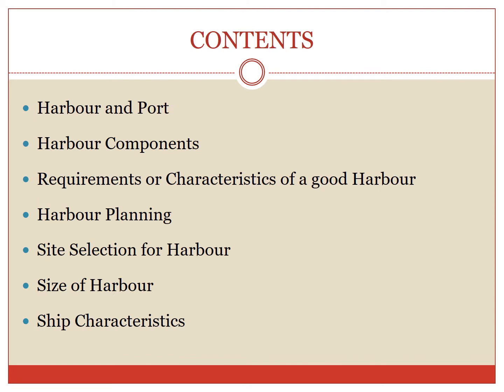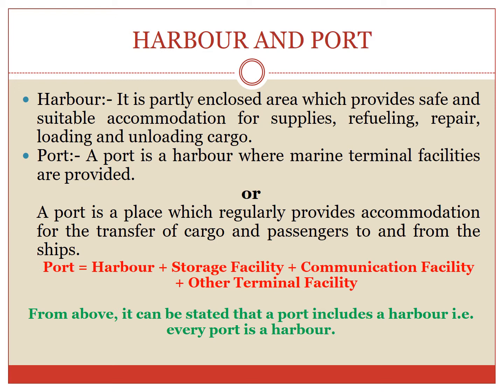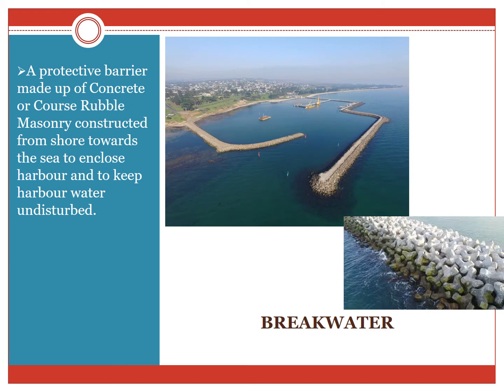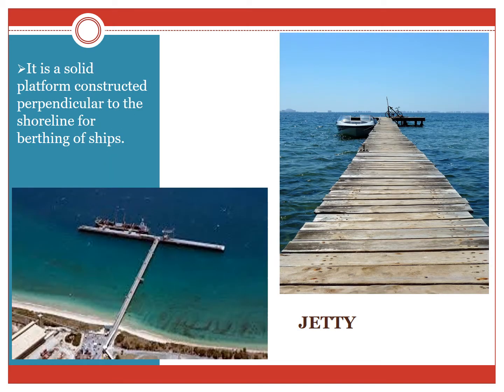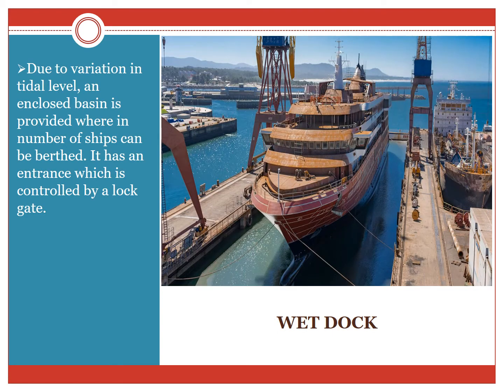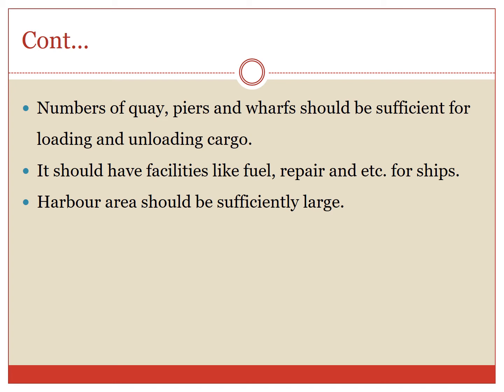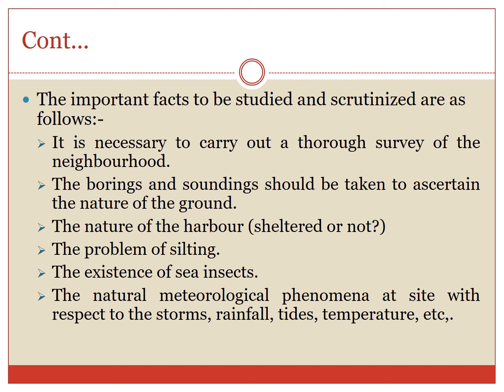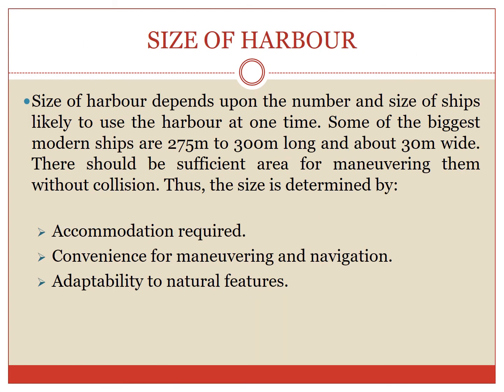Harbour Planning (2180602) GTU HAE: Harbour and Airport Engineering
Harbour and Port
Harbour Components
Requirements or Characteristics of a good Harbour
Harbour Planning
Site Selection for Harbour
Size of Harbour
Ship Characteristics
GTU (2180602) Harbour and Airport Engineering
MGITER College Navsari